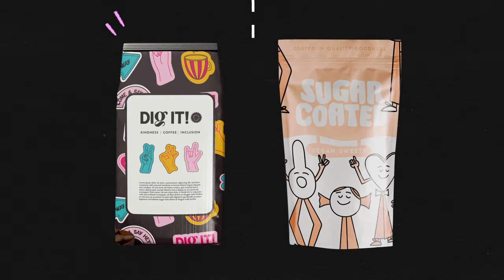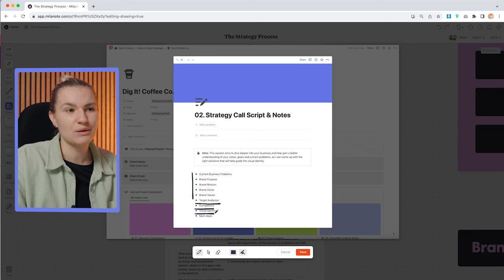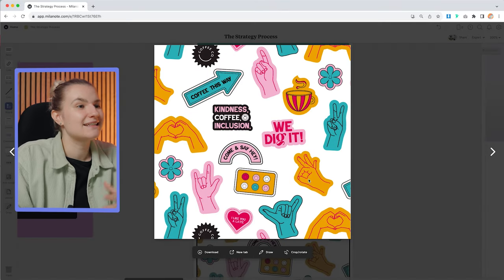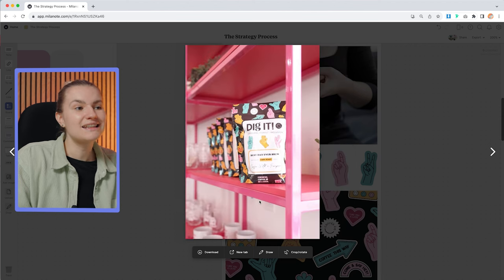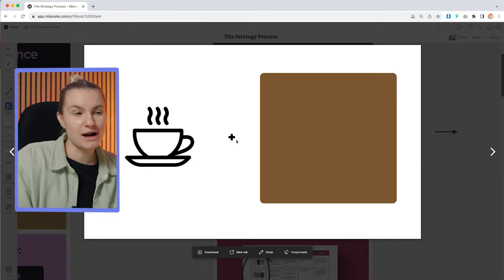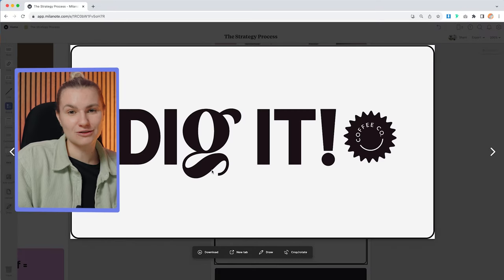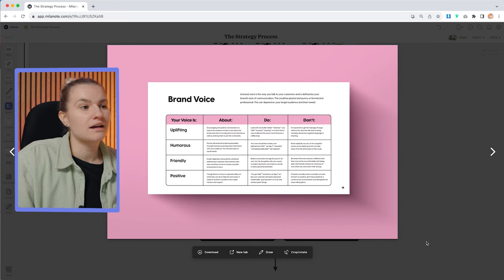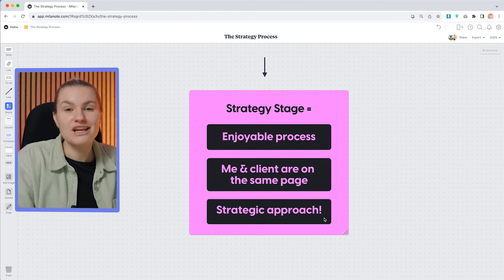My Brand Strategy Process for Logo Design!